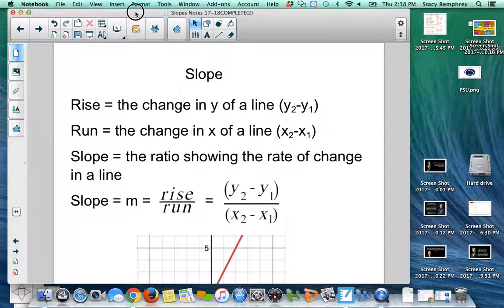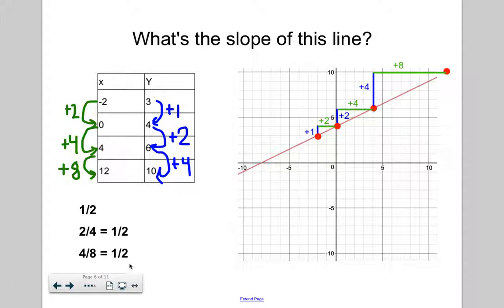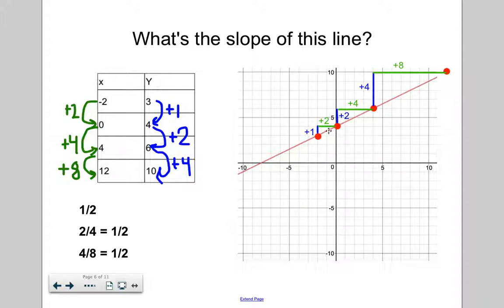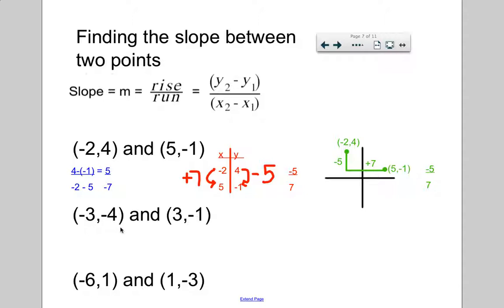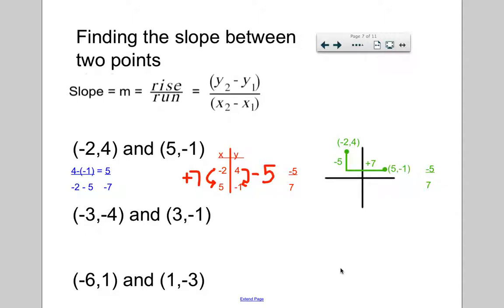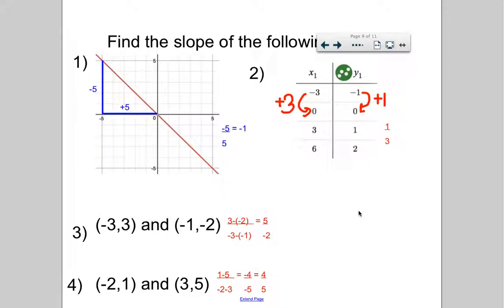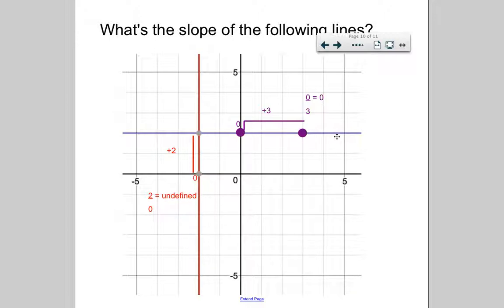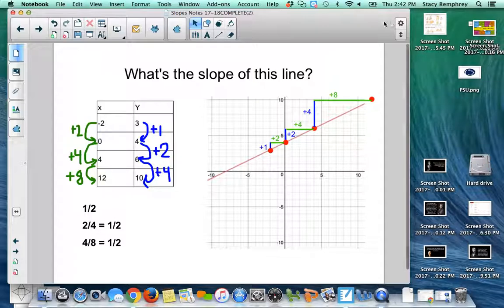Alg Slope lesson